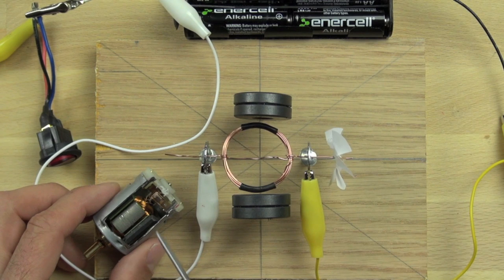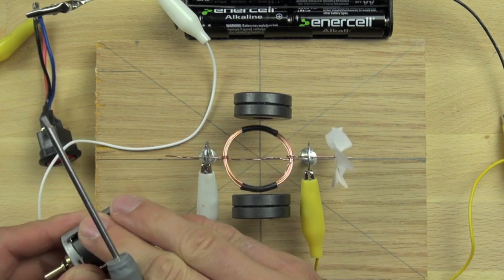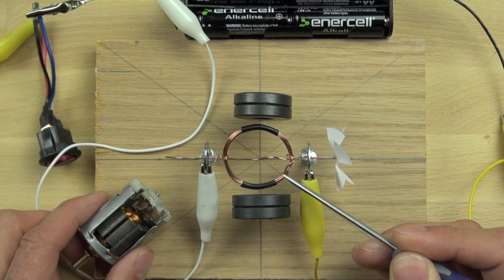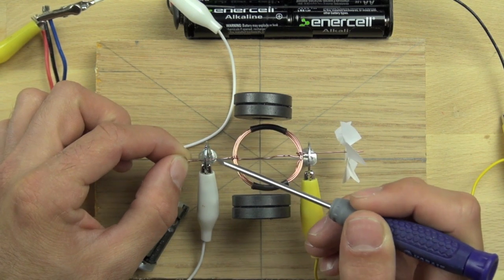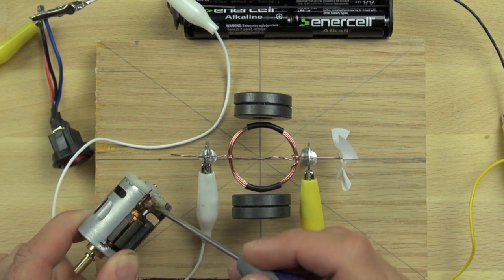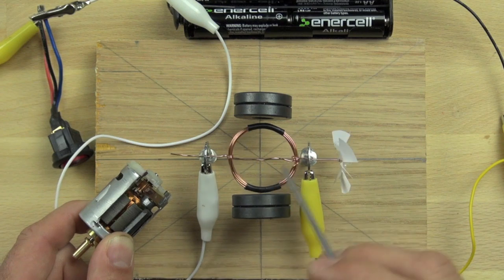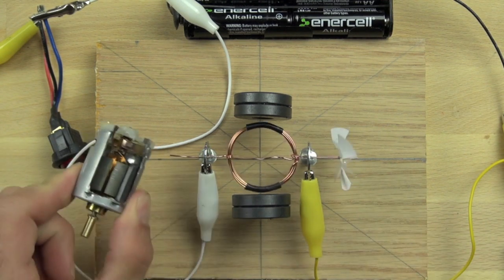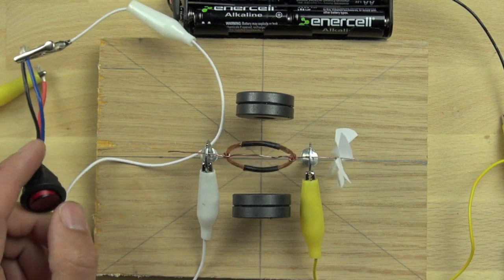Compare the hair dryer motor to the one you can build | Khan Academy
In this video we compare our hair dryer motor to the motor we built. Created by Karl Wendt.